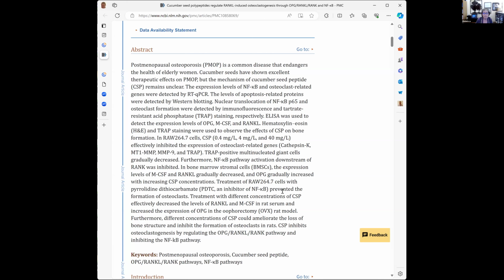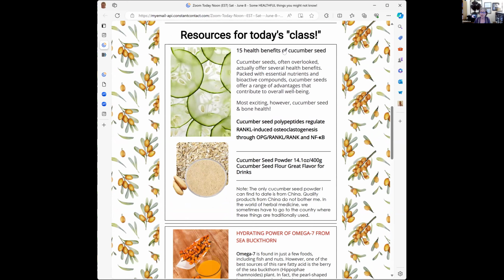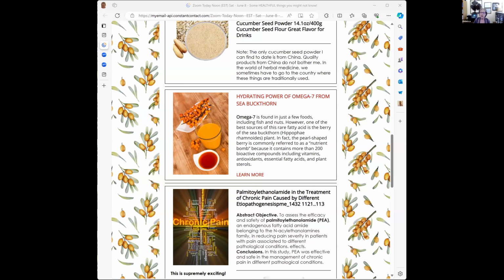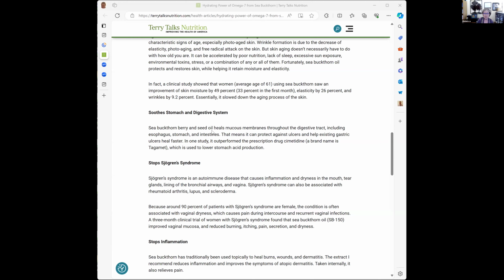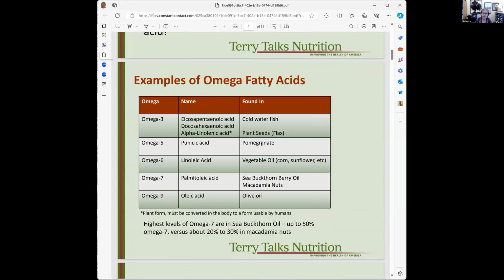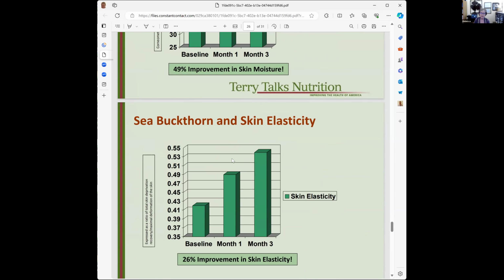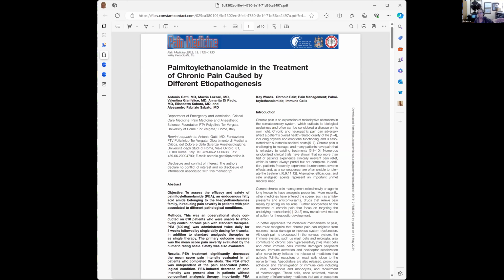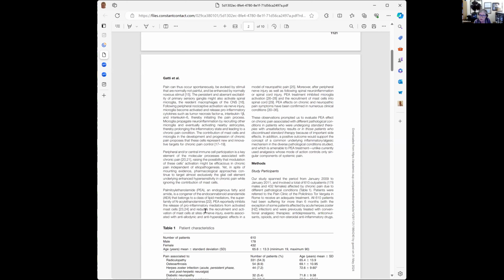Have you Heard? Omega-7 for Sjogren's, PEA for chronic pain, cucumber seed for bone health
For the informational newsletter containing the information that goes with this video, kindly

We are all very familiar with Omega-3 from fish oil and flax; Omega-6 comes primarily from undesirable vegetable oils; Omega-9 is prized for the skin and is sourced in oils such as evening primrose and borage seed, but have you ever heard of Omega-7?  It's richest source is the Sea Buckthorn Berry (seed is also a source of both Omega-7 and Omega-9).  Sea buckthorn berry oil is useful as a therapy for people with Sjogren's syndrome; it addresses the dryness of the mucosal tissues and skin, the modulation of the immune system and inflammation via its sterols, and it is excellent for everyone when it comes to heart health, skin health, eye health, and more.

Cucumber seed extract has been shown to downregulate the production of osteoclasts, cells which destroy bone.  Very exciting.

Most exciting to me in today's lineup:  "Palmitoylethanolamide in the Treatment of Chronic Pain Caused by Different Etiopathogenesis"

This is absolutely amazing information, and I am eager to use PEA and SEA (Stearoylethanolamide) in inflammatory conditions leading to pain, from neuropathy due to whatever cause, arthritis conditions, fibromyalgia, etc. Chronic pain and the conditions just mentioned are very challenging for any form of medicine or healthcare to address.

Have you ever heard of it?  I just did, and I'm passing it on to you.